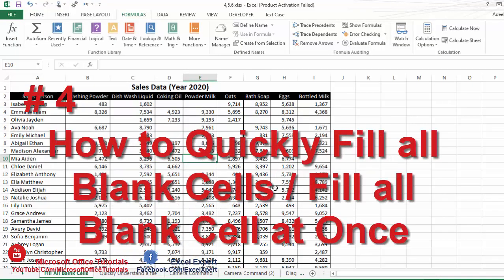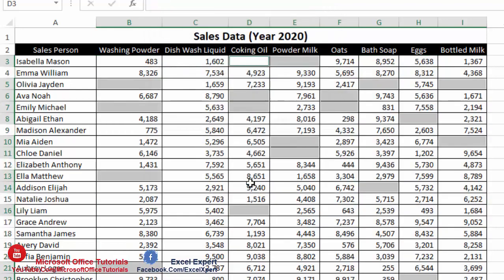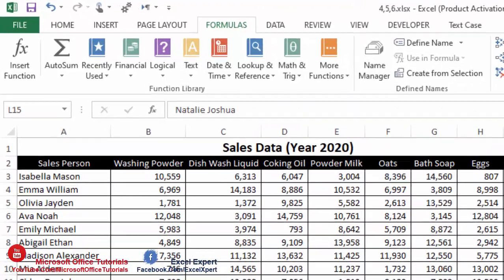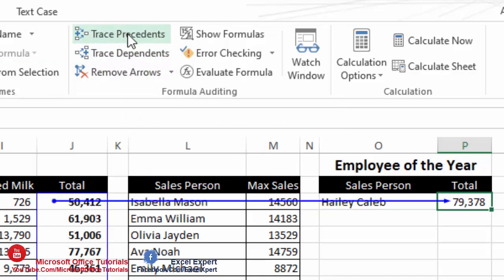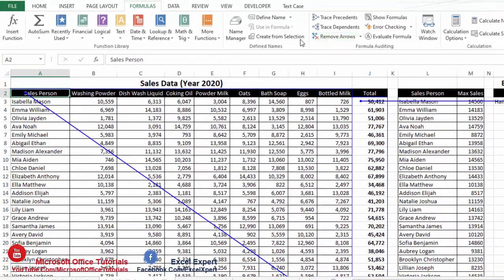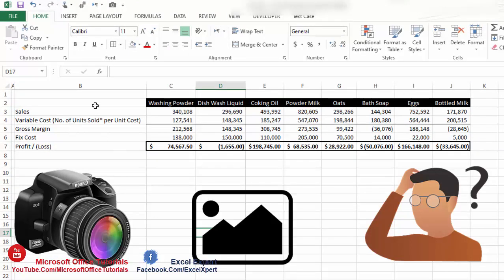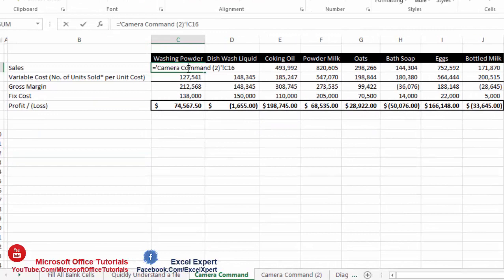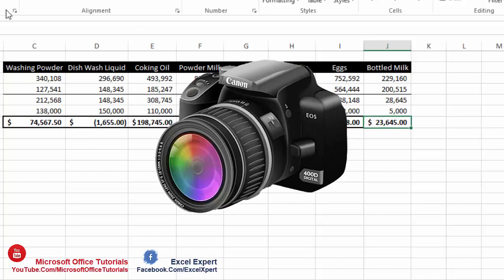MS Excel Quick Tricks | Trick # 4, 5, 6, 7 (Awesome Excel Tricks)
In this Excel tutorial, you will learn following four awesome Excel tricks.

1- Fill all blank cells at once or how to quickly fill all blank cells
2- How to Quickly understand any excel data or excel file
3- Camera command in excel (camera excel)
4- Diagonal Headers in Excel (Data presentation in excel)

This MS Excel tutorial will help you to become more professional by learning time-saving excel tricks.

Following is link for MS Excel Quick Tricks 1, 2 & 3